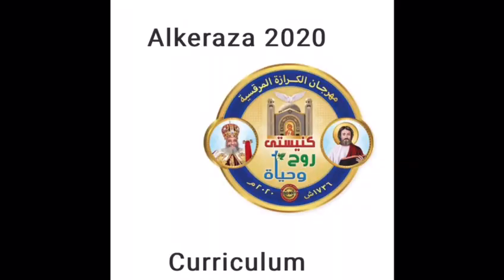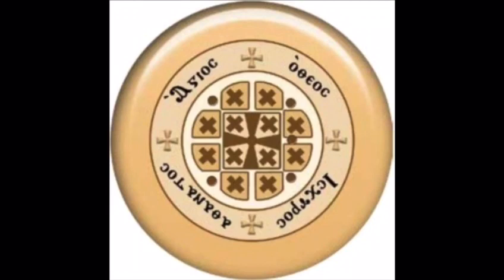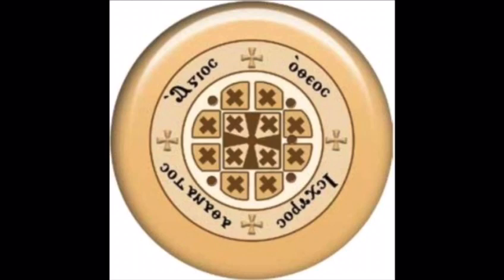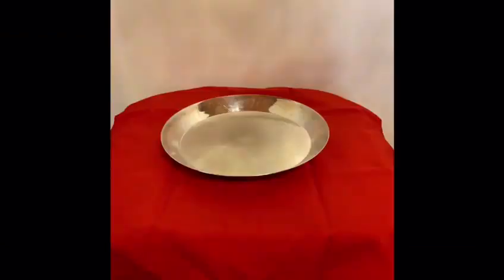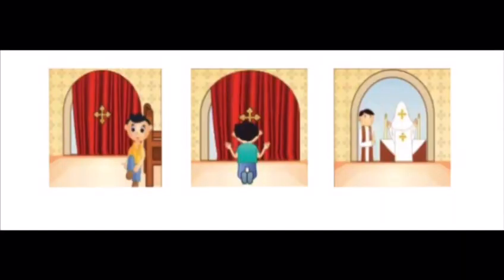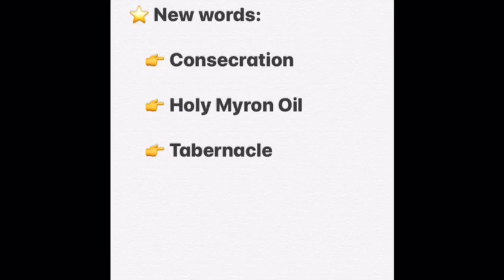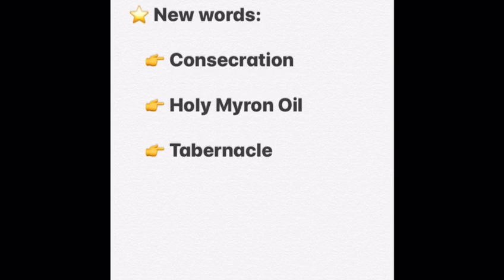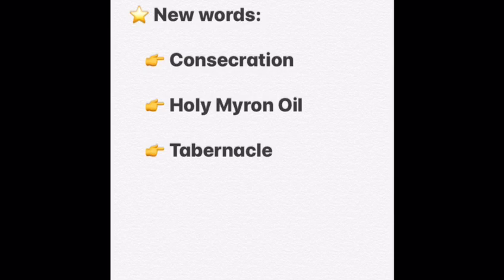PreK, Mahragan Alkeraza, Lesson #1 (Tony)